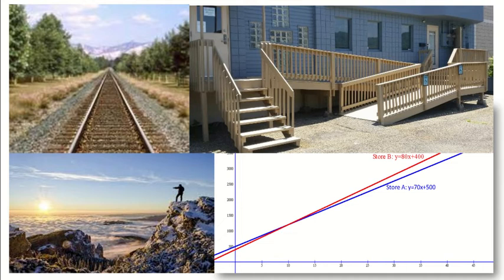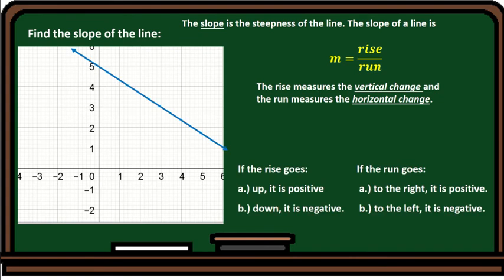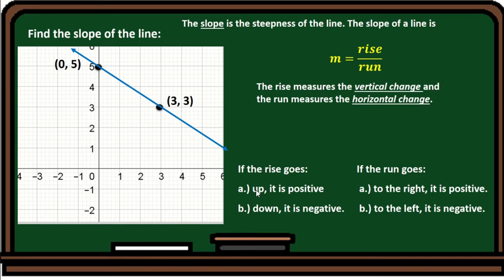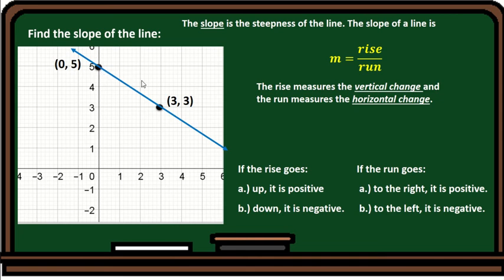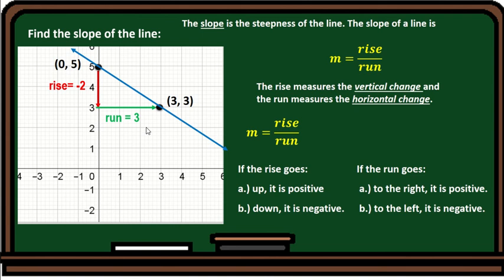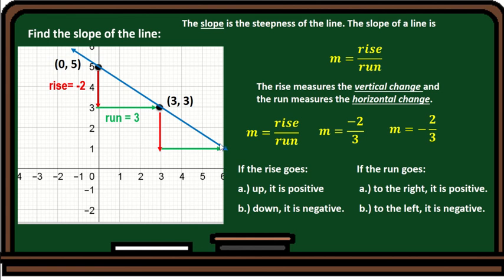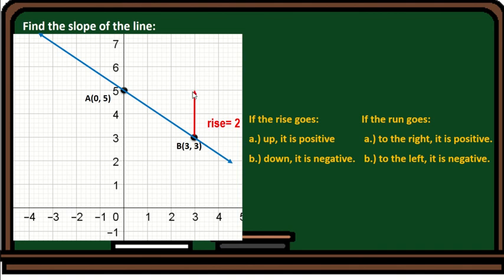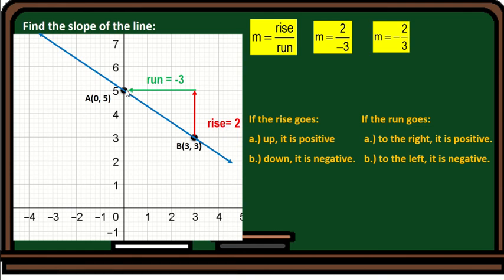Introduction to SLOPE